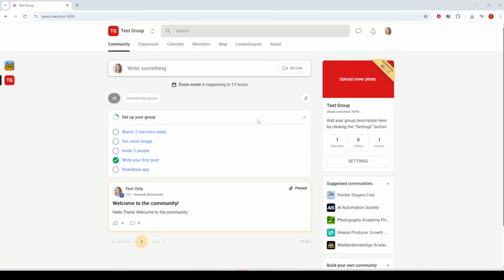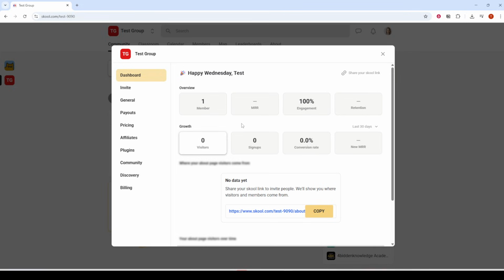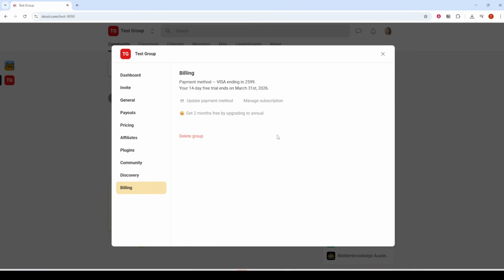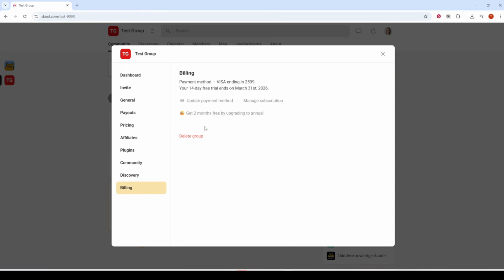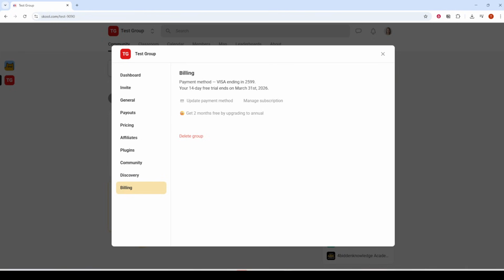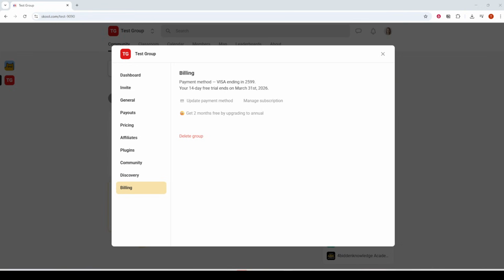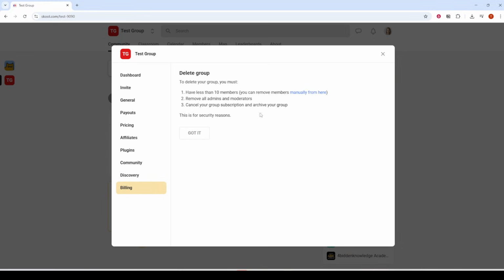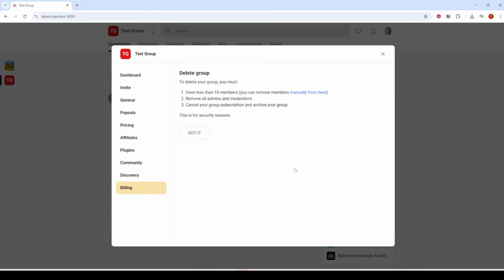Delete A Community In Skool [Definitive Guide]